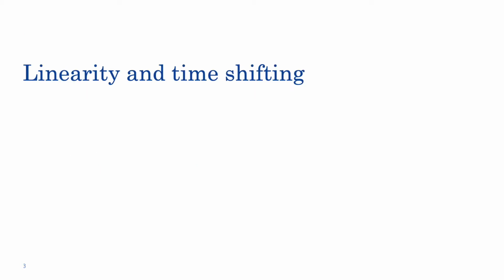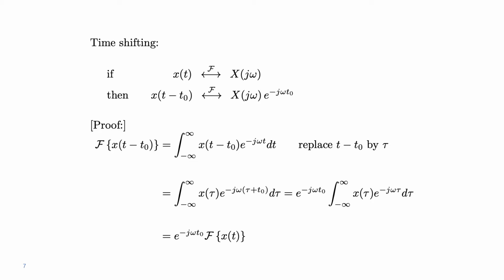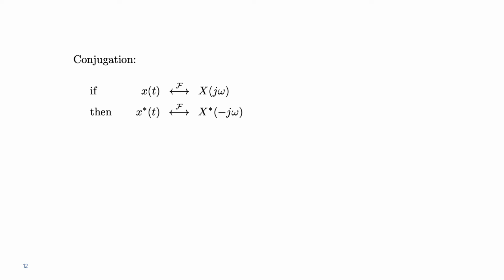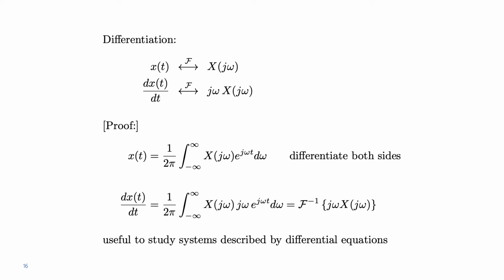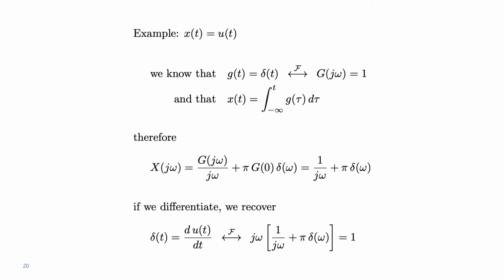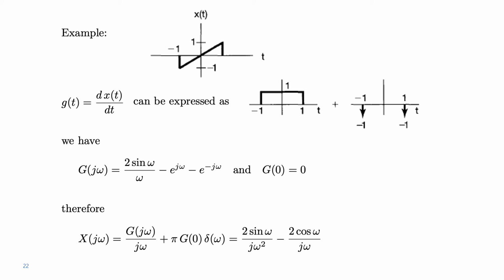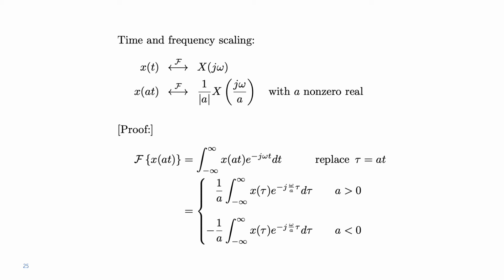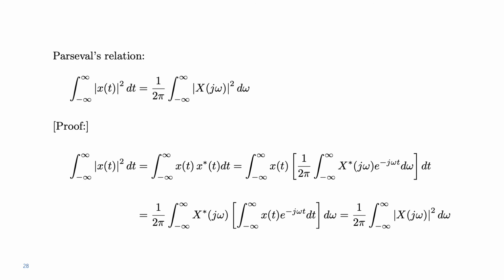Signals & Systems: #06 Basic properties of the Fourier transform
Fourier transform; linearity; time shifting; conjugation; differentiation; integration; time-frequency duality; Parseval's relation.
Speaker: Giovanni Geraci (Univ. Pompeu Fabra, Spain)
00:00 Intro
00:49 Linearity and time shifting
05:06 Example: linearity and time shifting
07:59 Conjugation, differentiation, and integration
21:32 Time/frequency duality
23:38 Time shifting, differentiation, and integration in the frequency domain
25:40 Parseval's relation
27:43 Outro